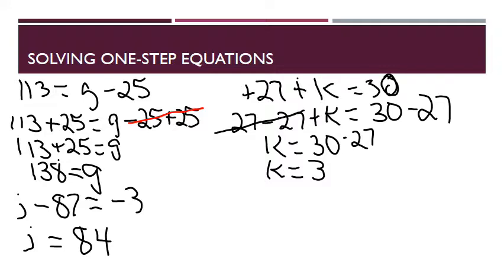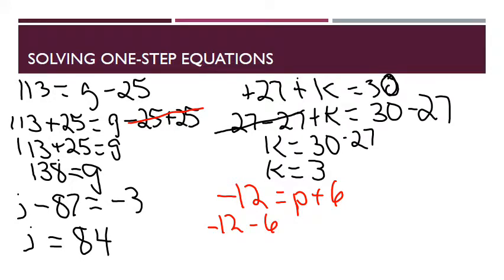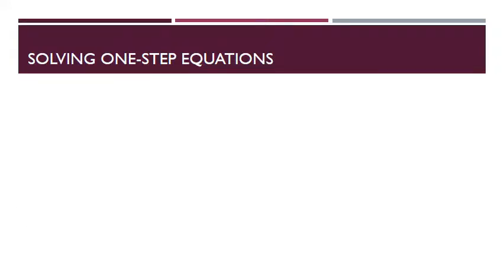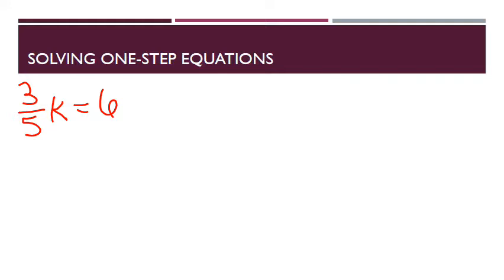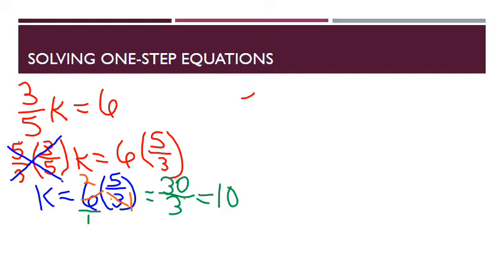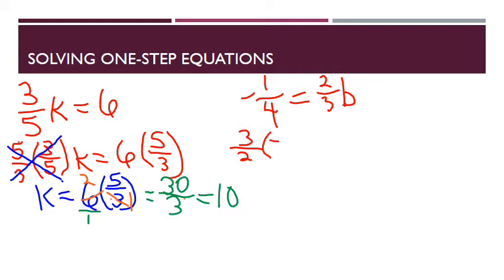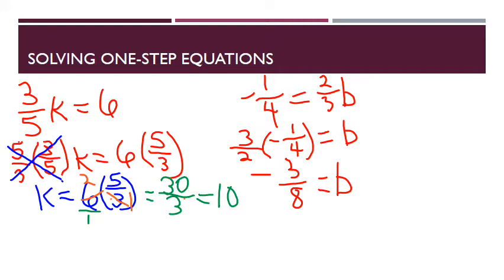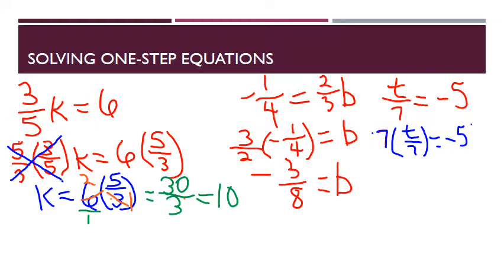Solving One Step Equations